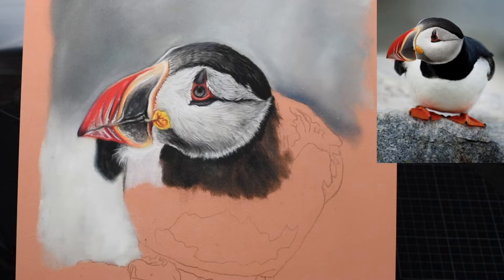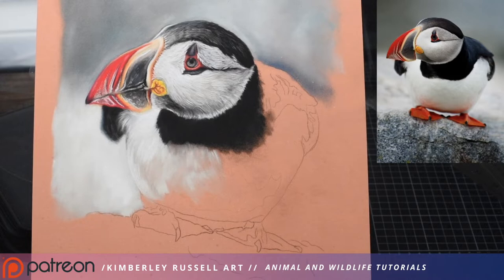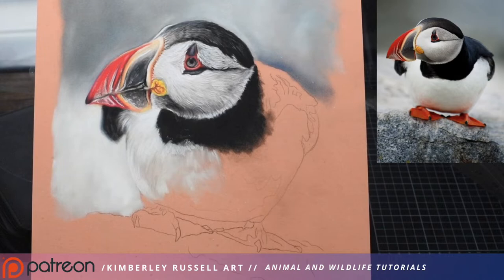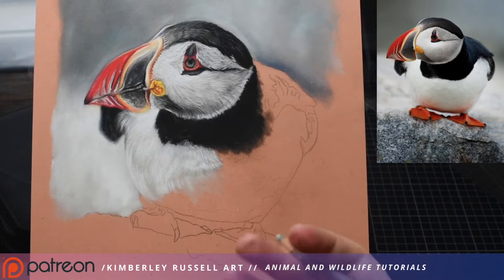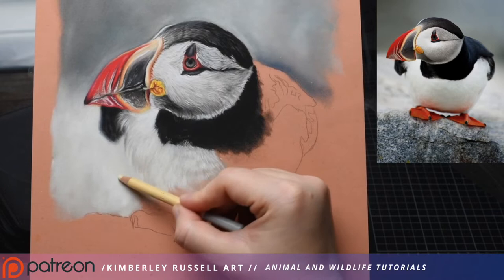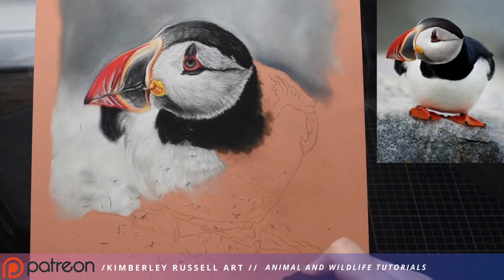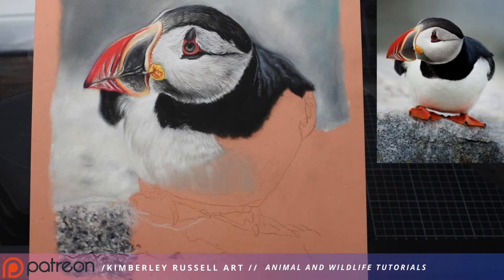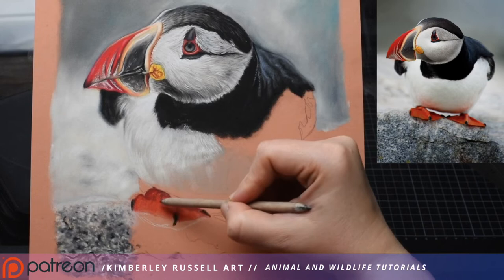Free Puffin Tutorial in Pastels PART 2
Hello! My name is Kimberley Russell and I am a pet portrait and wildlife artist based in Melbourne Australia.
I have been drawing for 17 years and have recently launched a teaching platform on Patreon where I upload monthly tutorials for students to watch and follow along so they can learn how to draw realistic animals too.
To say thank your for the support I have received in my first 2 months on Patreon I am giving away this free tutorial on how to draw a full Puffin portrait. This 6 hour  tutorial ( which is split over 2 parts PART 1 and PART 2 )goes through step by step how to achieve this realistic-looking Puffin in pastel pencils, which pencil and materials I use, and how I lay the pigment down.

This Free tutorial is done using the PanPastels, Stabilo Carbothello, Faber-castell Pitt Pastels Caran D’ache, and Derwent. A full list of materials and exact pencils in linked below

In the links below, I have the Materials list available for download
The reference photo and a Basic Line Art to download if you don't want to draw the outline yourself and need a helping hand with tracing as well as a colour picked image to help you choose the pencils you might need if you don’t have the supplies I have used. Do the best with what you have!

If you would like to check out my work across my other social media you can find me on Facebook, Instagram, and Tiktok where I post different content to each platform with progress pics, recent works, time-lapses, and photos.

Happy Drawing guys!